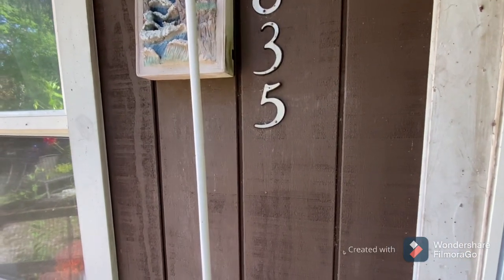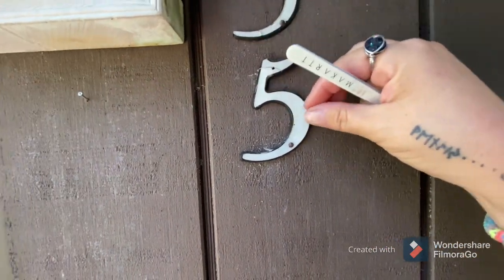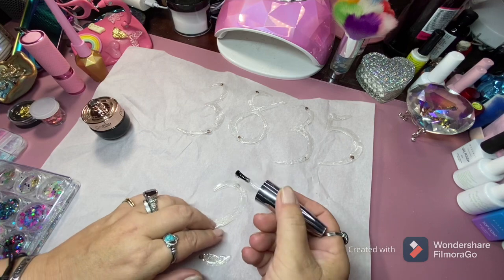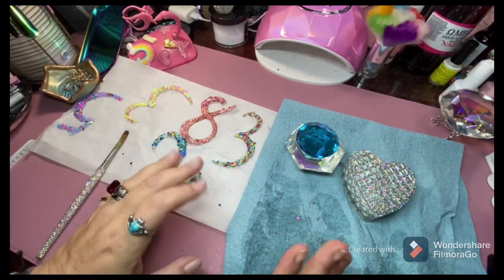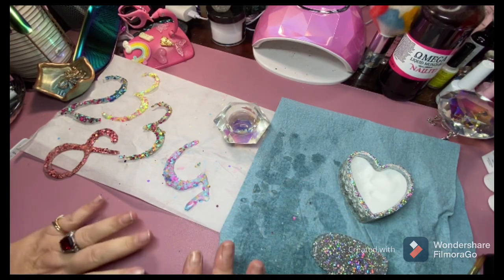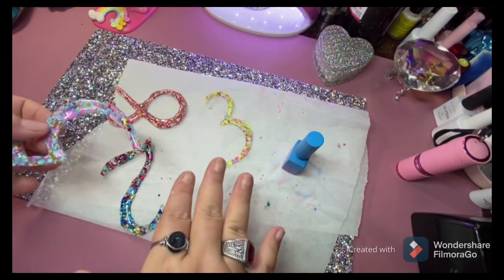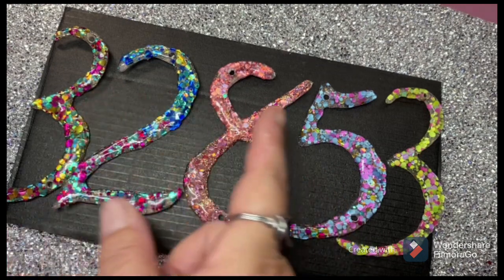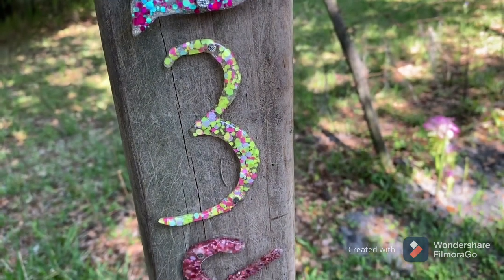💕D.I.Y Odd Craft Done With Nail Art! Extremely Satisfying!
I BOUGHT THE NAILS FROM THE DOLLAR TREE STORE.
GLITTER USED FROM MY FRIEND SHARI

💡FLASH LIGHT STAND IN MY VIDEOS A MUST HAVE GOT 123 GO NAILS OR APRES NAILS OR ON AMAZON

(((CODES SAVE))) $$$ 💰 💰 💰
🎀((MAKARTT EU)) OR CODE babygirlnails
🎀((MAKARTT CA)) OR CODE babygirlnails

💡Flashlight 🔦 FLASH CURE FLASHLIGHT'S I USE ALL THE TIME. SO WELL WORTH IT AND THEY GLOW IN THE DARK..HAHA

📷ALSO USE THIS ONE AND IT'S CHEAPER BUT AWESOME QUALITY:

Shoulder Closures 2:38 Gunnar Olsen Hip Hop & Rap | Dramatic
Erykah 3:03 Otis McDonald Hip Hop & Rap | Romantic
Otis McMusic 1:53 Otis McDonald Hip Hop & Rap | Funky
Ever Felt pt.2 2:19 Otis McDonald Hip Hop & Rap | Angry
Trespass 2:54 Gunnar Olsen Hip Hop & Rap | Funky